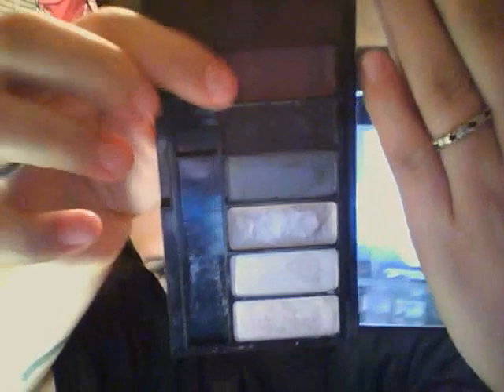smokin' out the purple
peace love and makeup c: